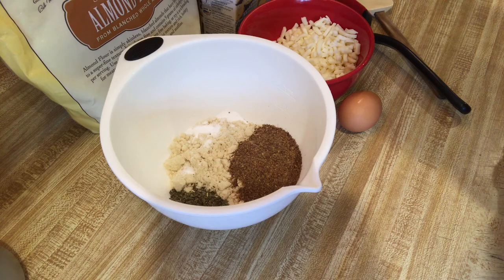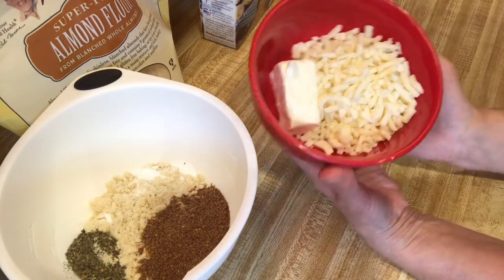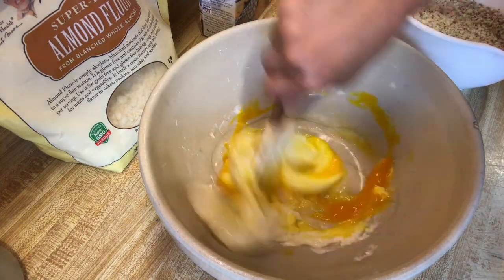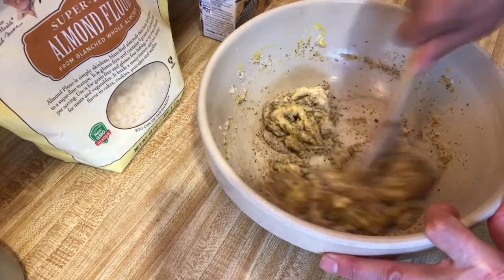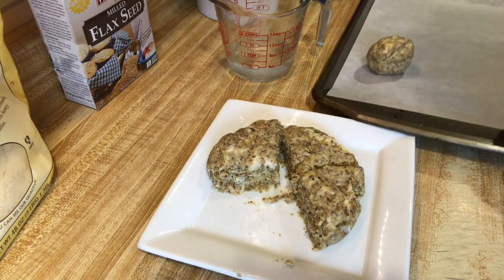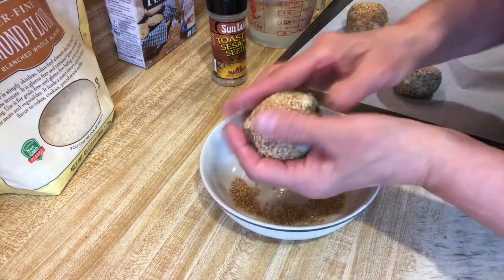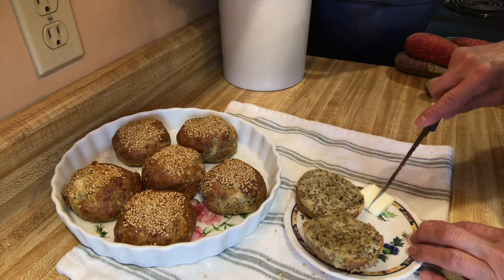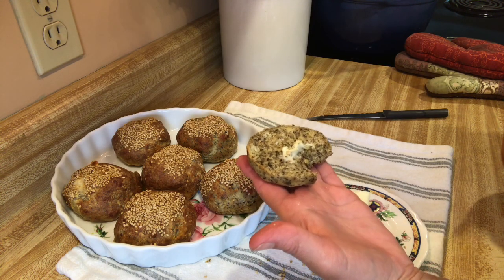Low Carb Keto Bread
Here is a delicious low carb Keto bread recipe I found on pinterest and tweaked it a little by adding some dried Rosemary and It turned out so good and even my husband loved them. Check out the links below for products I use.

Here is the link for The All American Sun Oven with ($70 Off)

Here is the link to Thrive Life Freeze Dried Foods

Here is the link to Doterra Pure Essential Oils